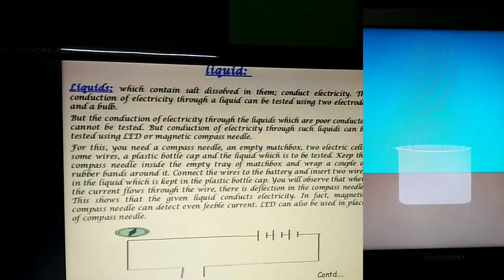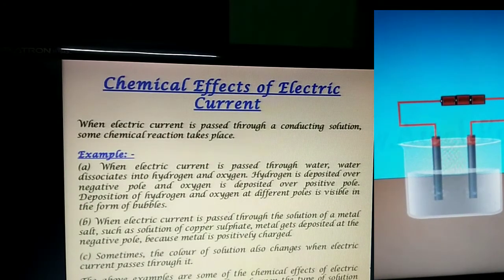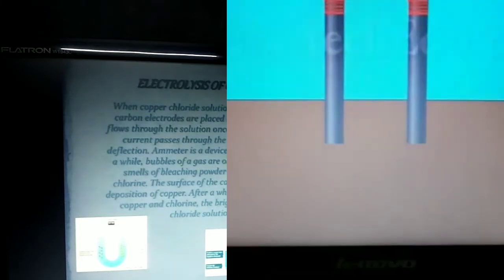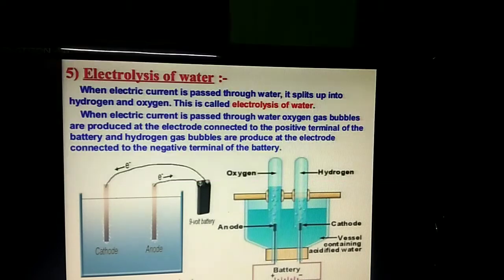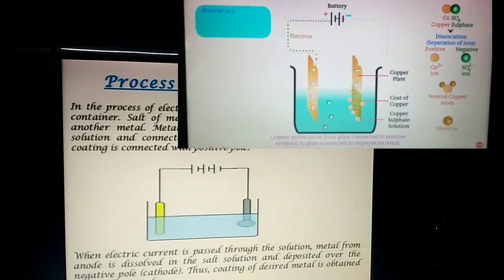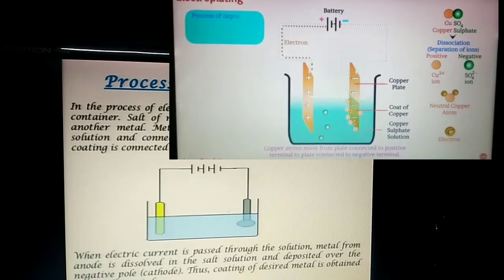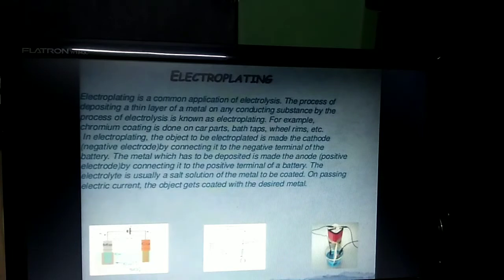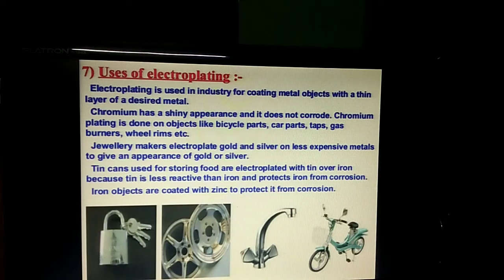October 23, 2020